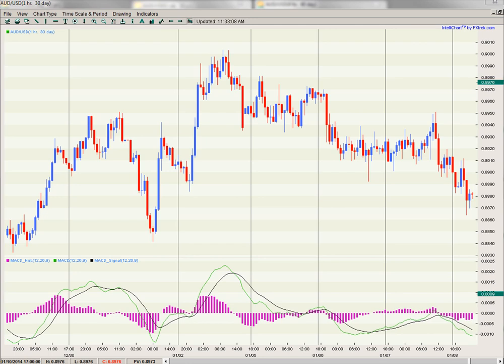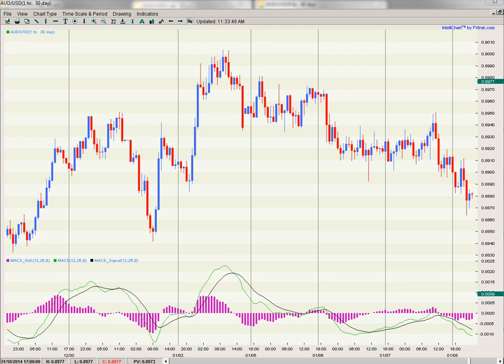What an Ideal Forex Trade Looks Like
People have asked me what an ideal trade setup would look like, so today I thought I'd walk through some of the conditions that I would consider very favorable for a good trade outcome.

Obviously anything can happen at any time with a trade, no matter how ideal the setup may be. But one of the advantages we have with trading is that we get to "choose our opponent". So...pick a weak one. One where you have an exceptionally good chance of winning.

A few days ago, one of our Coach's Corner members sent in a trade that was really well set up (one that I would consider ideal), and I'll walk you through that trade in this 6 minute video, which you can view right here:

Please send along any comments, questions or observations that you might have!

Vic Noble
Personal Forex Coach

NEW*RFP Daily Trade Review Service -- Vic Noble and Shirley Hudson walk you through RFP patterns that set up during Asia/Singapore, London, and New York, 4 day a week. Very powerful (and inexpensive) videos!

Recurring Forex Patterns Course on Short Term Day Trading -- by Vic Noble and Shirley Hudson (check the track record of over 90% accuracy):

The London Close Strategy!! Click this link to see Shirley Hudson's actual (and incredible) trading record (over 90% accuracy):

NOTE: The Coach's Corner Service is now in its 6th year! If you're having issues with your trading, check it out. And we have reduced the price!

NEW*Now Available: Full Video Recording of Our Live Forex Workshop "Day in the Life of a Forex Trader" in Seattle, Wa, with Vic Noble and Shirley Hudson.